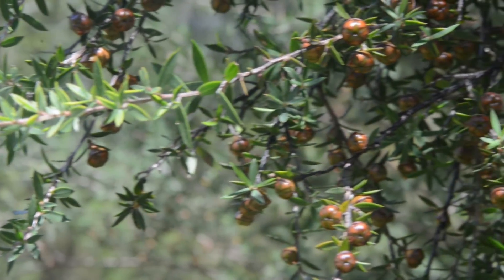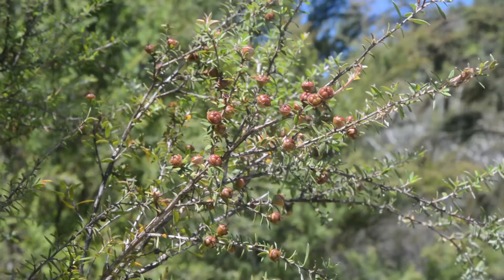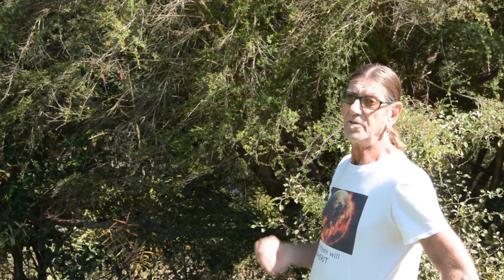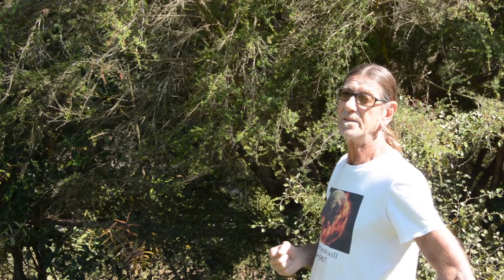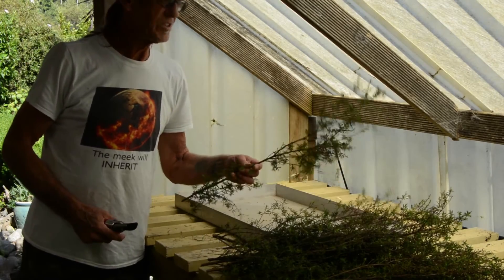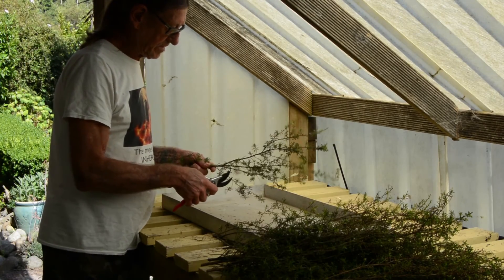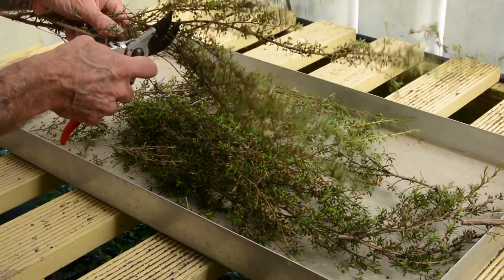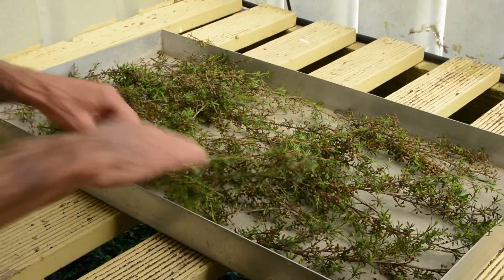Growing manuka and kanuka part one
Part one shows the difference between manuka and kanuka and collecting the seed